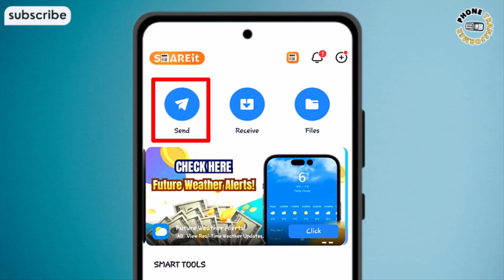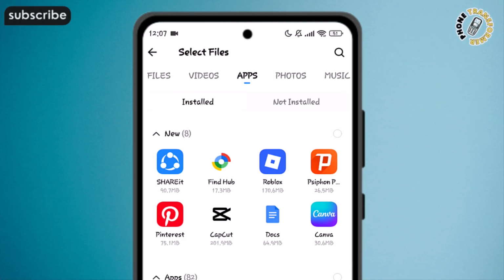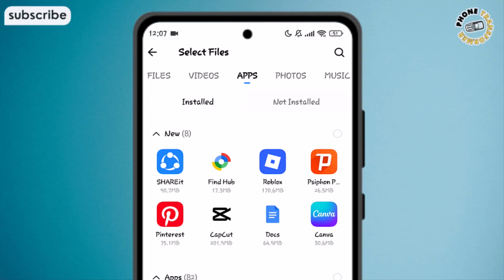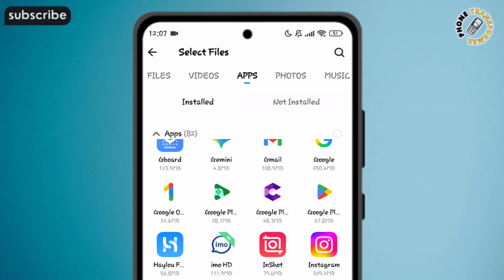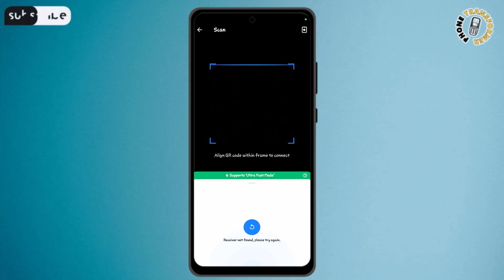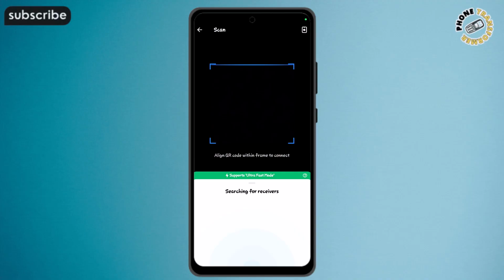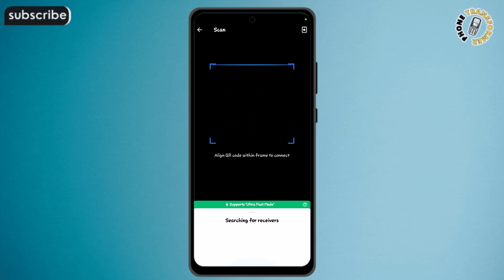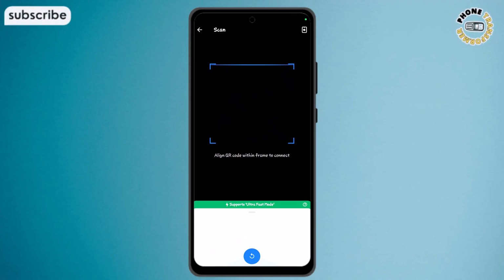How To Use SHAREit to Send Apps or Games Between 2 Devices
📱 Learn how to use SHAREit to send apps or games between two devices with this simple, step-by-step guide. I'll show you the exact process for a quick and easy wireless transfer of your installed applications. This tutorial covers everything from selecting the apps on the sending device to connecting via QR code on the receiving one. You'll discover how to navigate the SHAREit interface for both sending and receiving roles. Follow along to master app sharing without any cables or complicated procedures.

-- TIMESTAMPS --
0:00 Introduction to SHAREit for Apps
0:13 Step 1: Open SHAREit on Sending Device
0:15 Step 2: Tap the Send Button
0:26 Step 3: Select Apps or Games to Share
0:35 Step 4: Tap Send Icon or Receiver Avatar
0:40 Step 5: Open SHAREit on Receiving Device
0:42 Step 6: Tap Receive on Receiving Device
0:45 Step 7: Accept Permission Prompts
0:53 Step 8: Scan QR Code or Tap Avatar to Connect